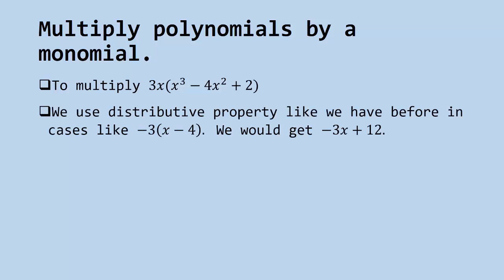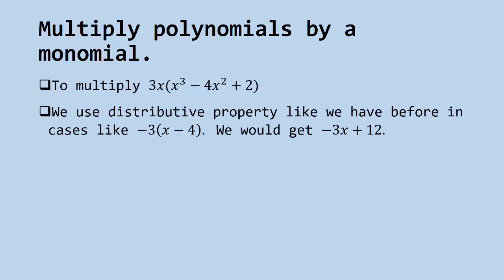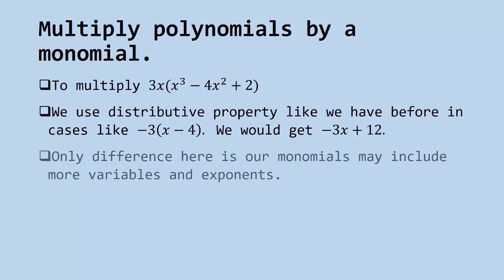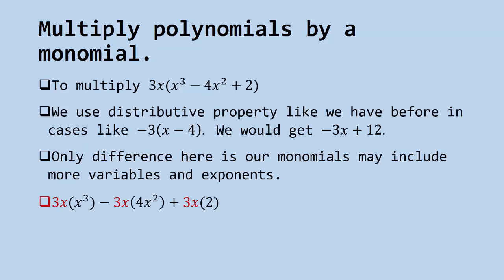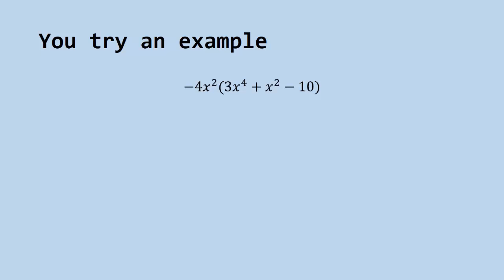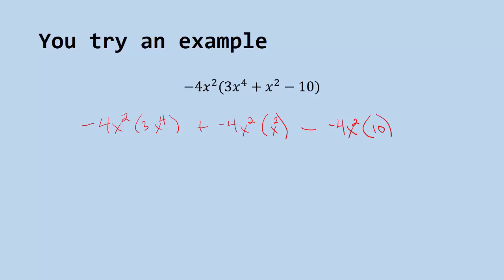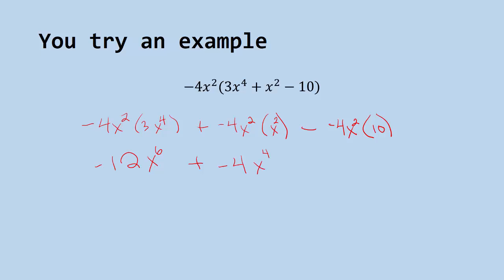Algebra Multiply polynomials by a monomial